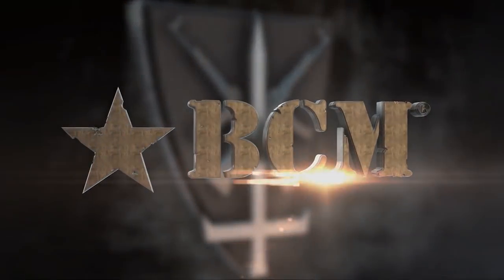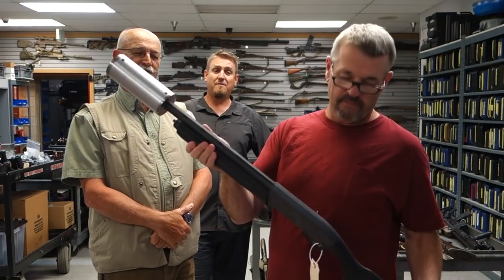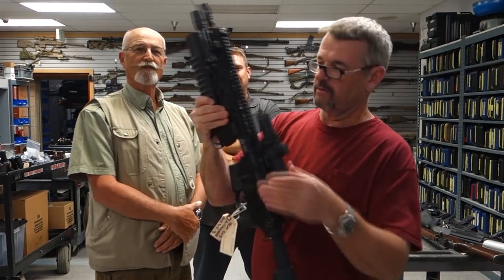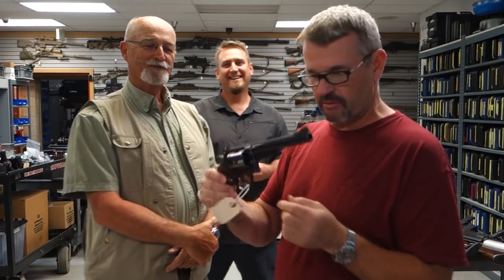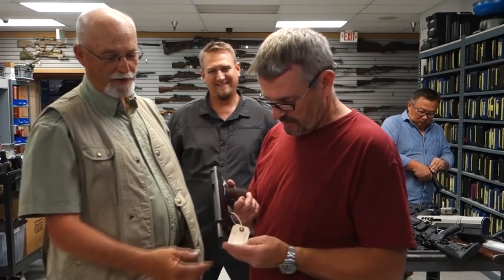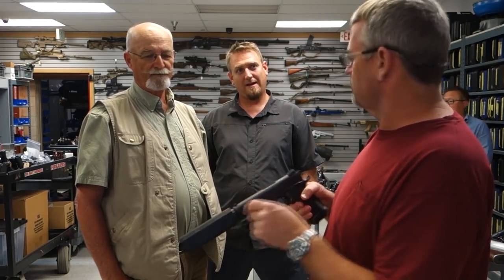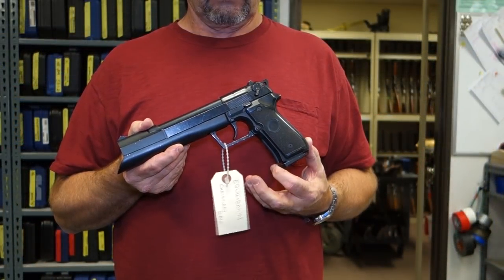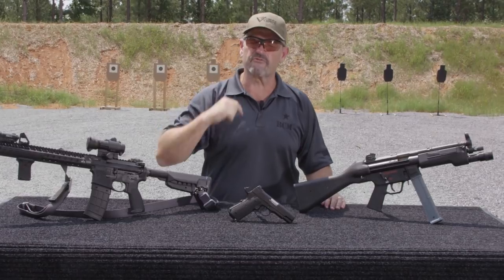ISS Movie Guns: Part 1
Larry Vickers, Ken Hackathron, and friends visited Karl Weschta at Independent Studio Services and get a tour of some of their most famous Prop Guns. With weapons from Gran Torino, Magnum P.I., Blade Runner, No Country For Old Men, Sicario, Terminator, Dirty Harry and many more, this collection is truly unbelievable.

Big thanks to my good friend Greg Wong from Spartan117GW for putting this video together. Please check out his channel below.